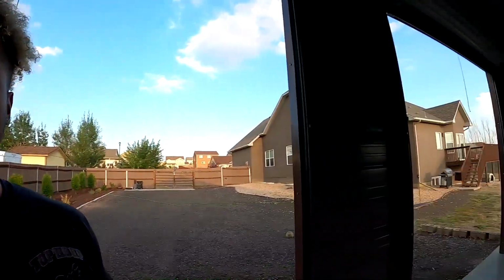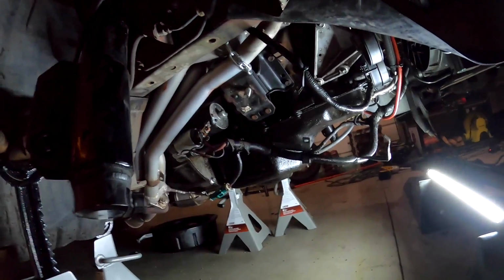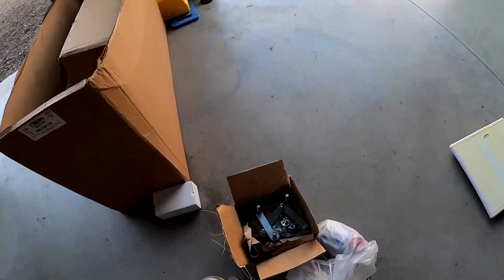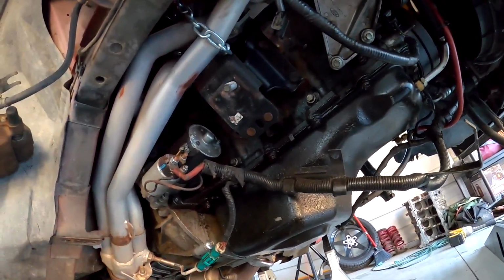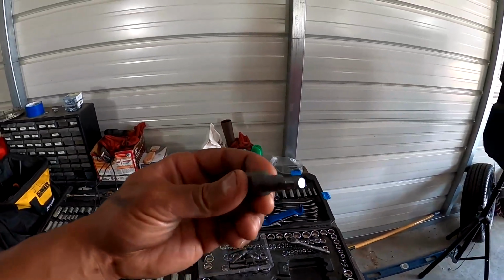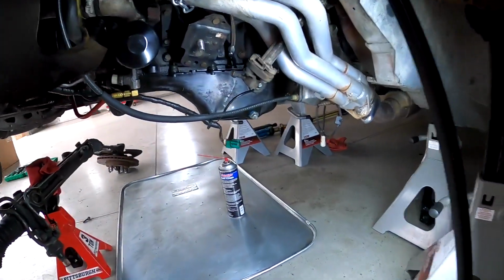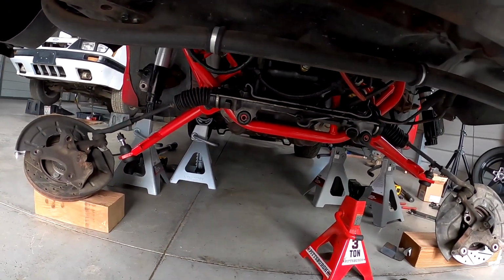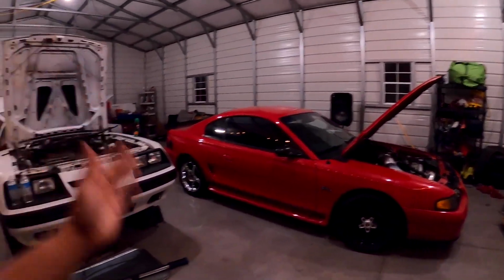Mustang Gt (BMR K member)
In this episode we install our BMR K member and Strange coil overs!